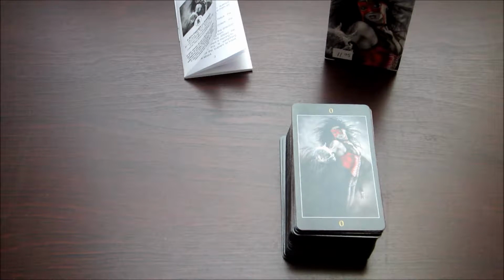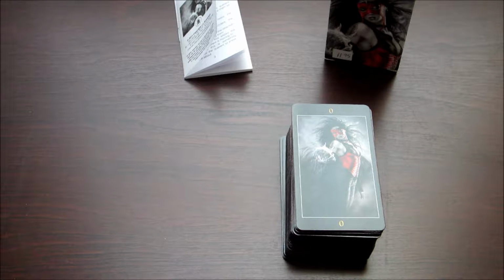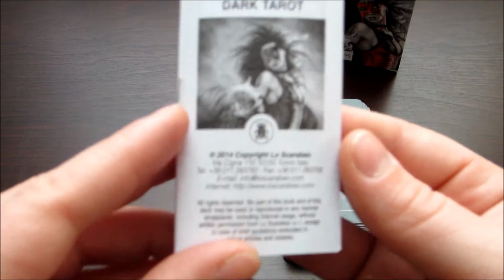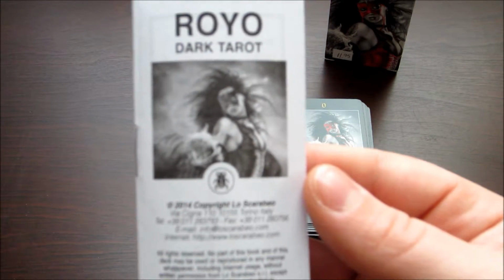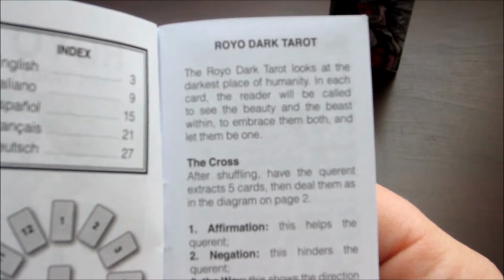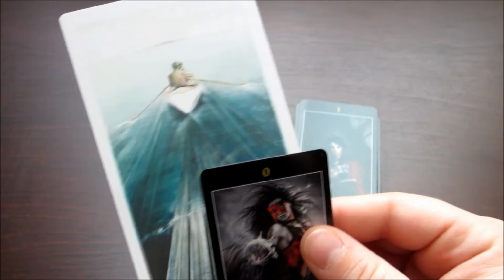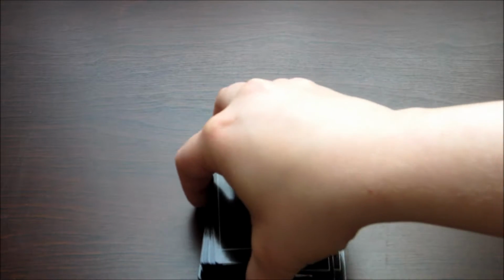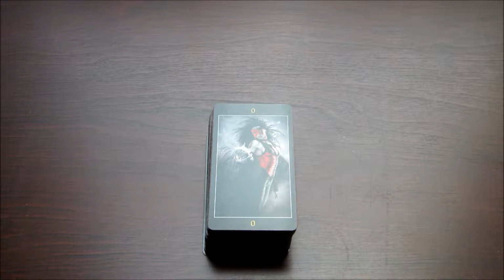Royo Dark Tarot Flip Through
Etsy Shop